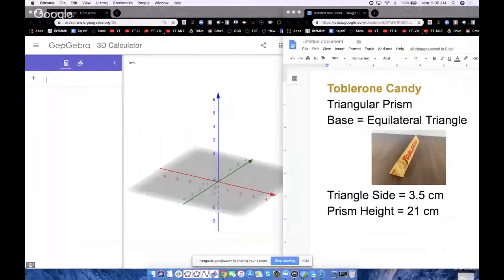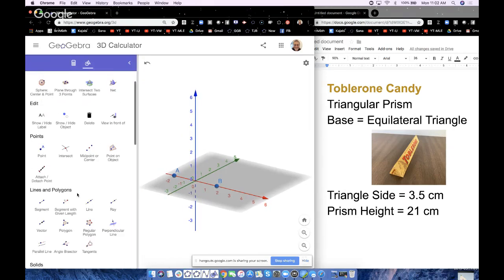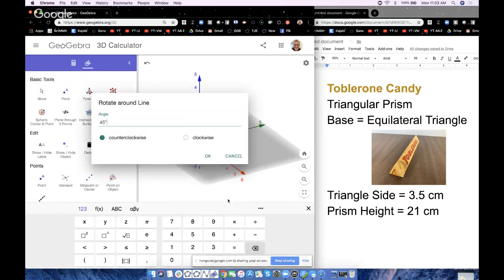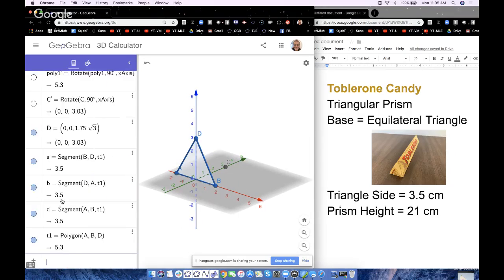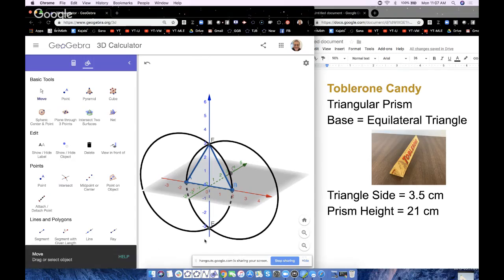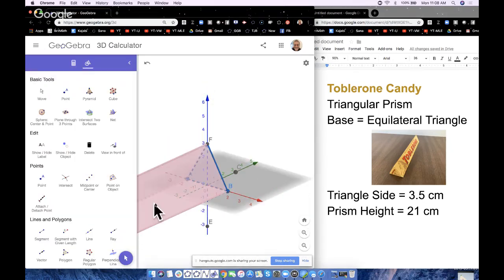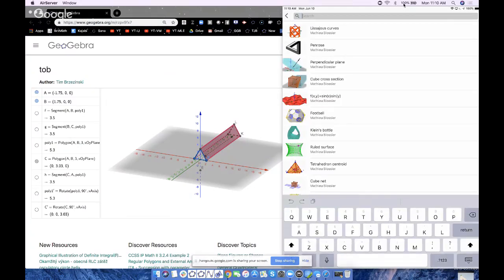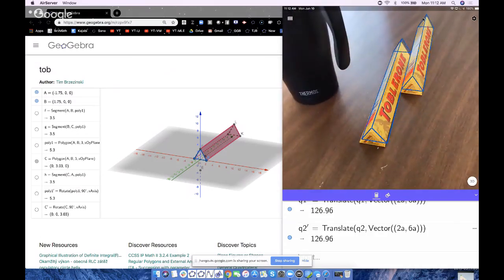Using GeoGebra 3D with Augmented Reality to Build & Test Models: Part 6